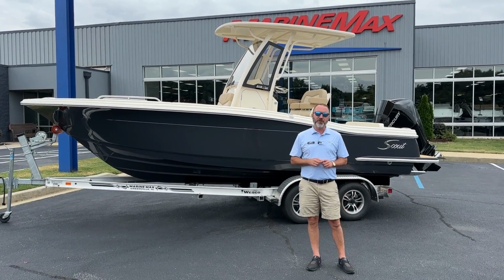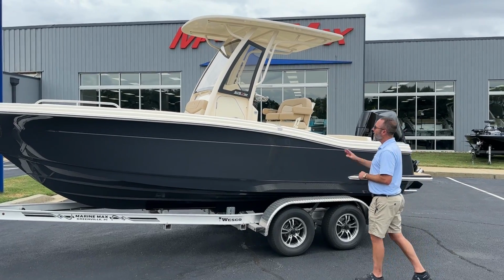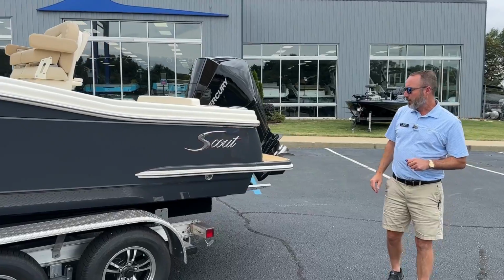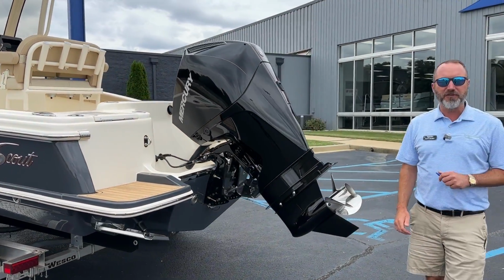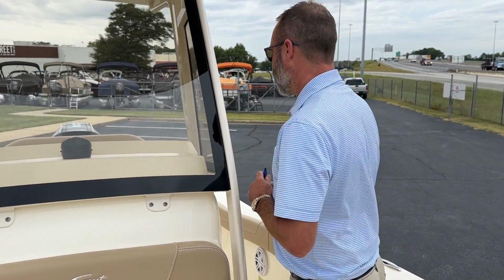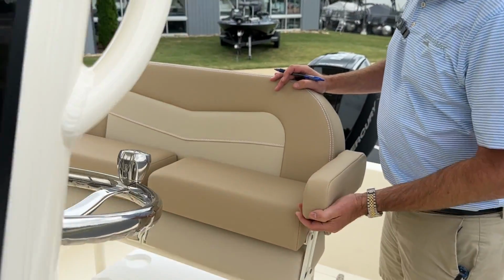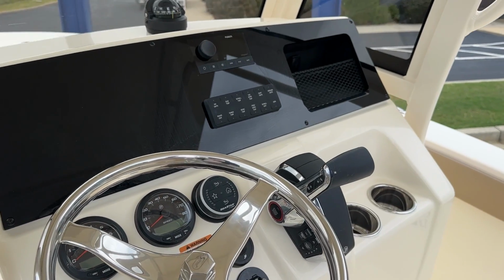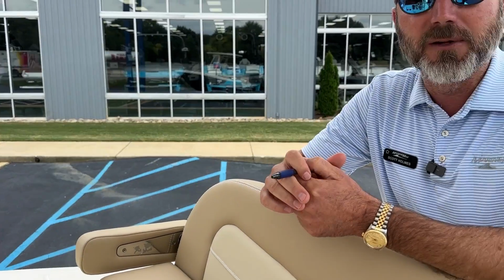2025 Scout 215 XSF | MarineMax Greenville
Welcome to the Ultimate Boating Experience with the 2025 Scout 215XSF
Luxury Design and Performance
Set sail on the waters with the exquisite 2025 Scout 215XSF, powered by a cutting-edge MERCURY 200XL 4S V6 DTS engine, perfectly engineered to provide you with 200HP of pure exhilaration. Crafted for those who appreciate the finer things in life, this luxury boat seamlessly blends style, performance, and comfort.

Crafted to Perfection
Meticulously designed with precision and attention to detail, the Scout 215XSF boasts unmatched craftsmanship that ensures a smooth and luxurious ride on every journey. As you cruise through the waves, experience the epitome of elegance and sophistication aboard this magnificent vessel.

Unparalleled Luxury Features
Indulge in the opulence of the 2025 Scout 215XSF, where every inch exudes sophistication and comfort. From the spacious deck to the elegant cabin, this boat offers a haven of relaxation and entertainment, making every moment on the water a truly luxurious experience.

Your Ticket to Endless Adventures
Embark on your boating journey with confidence, knowing that this new vessel comes with the backing of MarineMax. Along with the exceptional craft itself, you'll enjoy perks like full fuel tank, a Go Boating Gear kit, hassle-free financing and insurance, expert guidance, and endless opportunities for fun at boat shows and getaways. Make your boating dreams a reality with the 2025 Scout 215XSF!